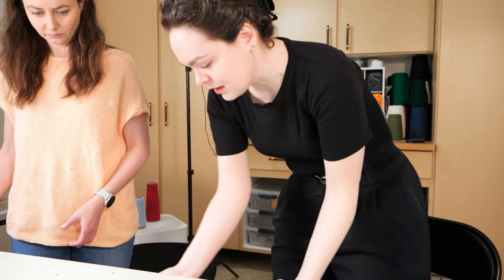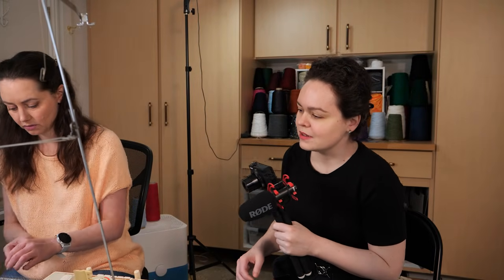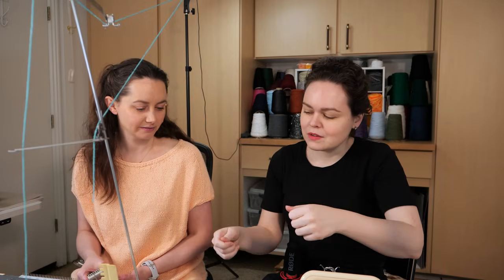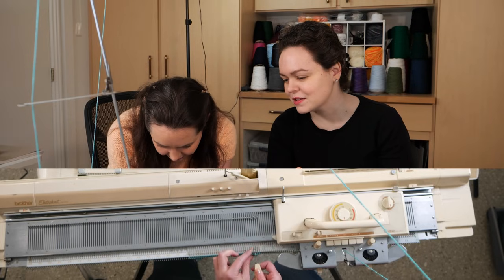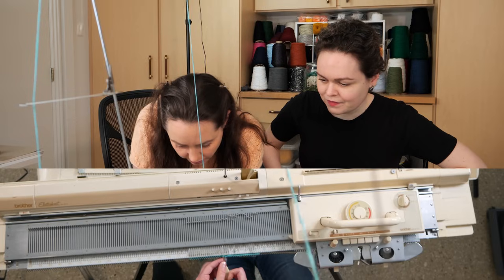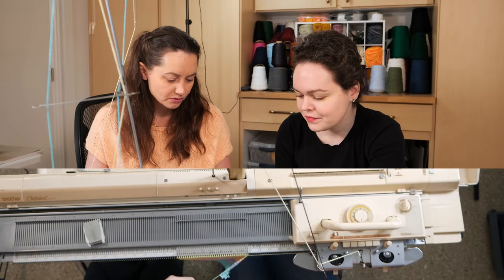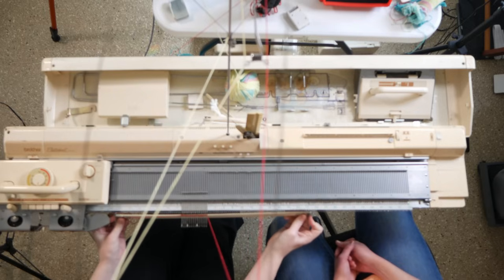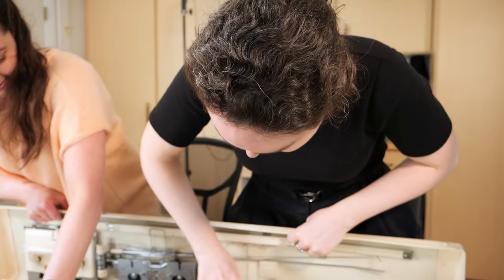Intro to Brother 910 standard gauge knitting machine feat. Rachel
I found @PigsInPajamas  a Brother 910 standard gauge vintage knitting machine at the Evil Mad Scientist garage sale. In this video I help her get started.